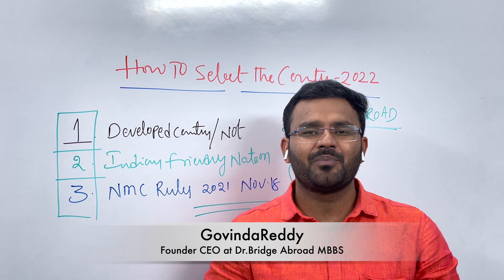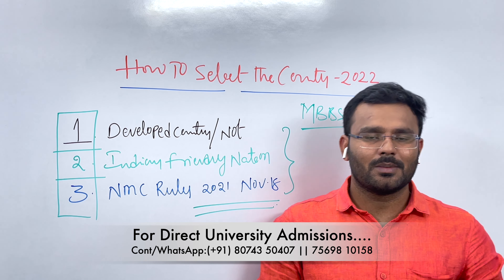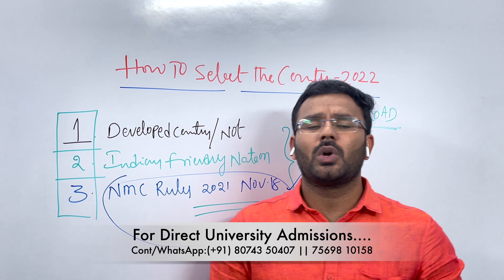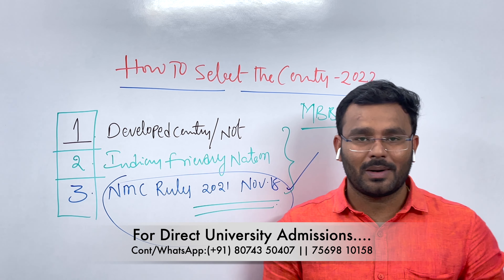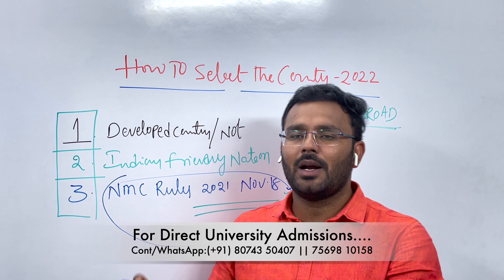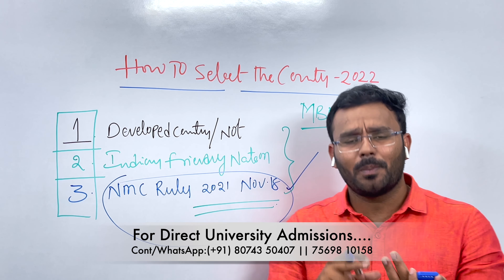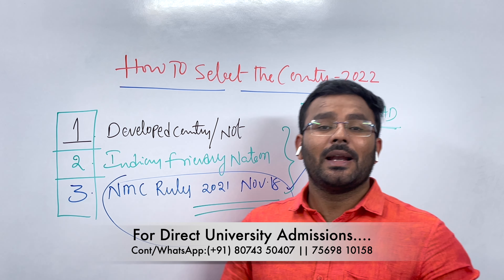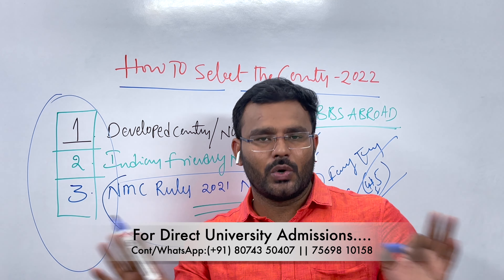MBBS Abroad-2022 : How To Select The University-2022 In Abroad ( In Telugu )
I am Govinda Reddy Founder & CEO at Dr. Bridge Abroad MBBS Consultancy services, I am an professional Educational Consultant & carrier counselor.
               We are providing honest & genuine information relating MBBS in ABROAD
     We are dealing Top world ranking  & Research medical University admissions in well developed countries like Russia.

We are Specialised in providing admissions in.… .

 1. Oldest ,Top world Ranking Central Government Research Medical University’s.
 2.  100,200 Years of Established Research Medical University’s .
 3.Fully English Medium of Instructions .
 4. Inside Campus Hostels.
 5.Indian Food .

 For more information cont /whats app ….